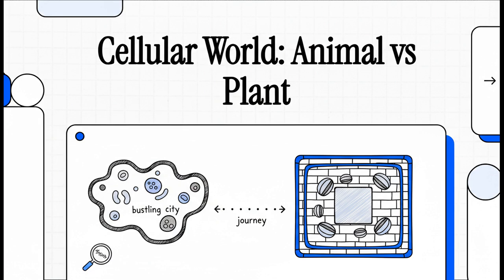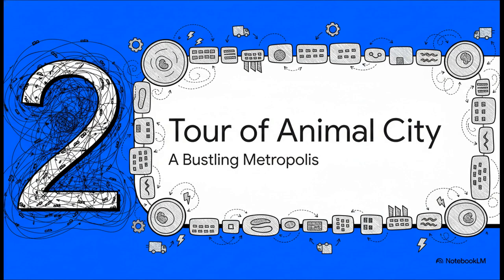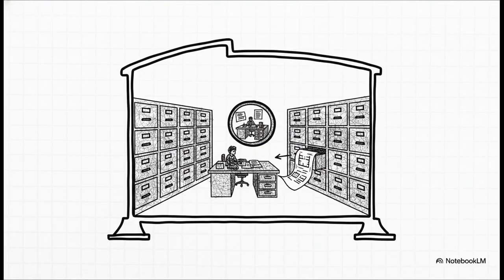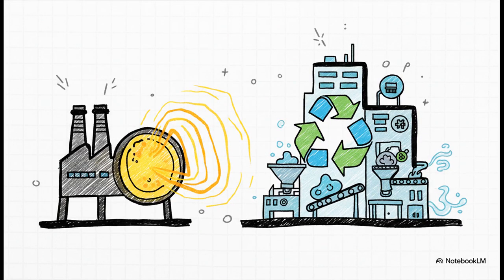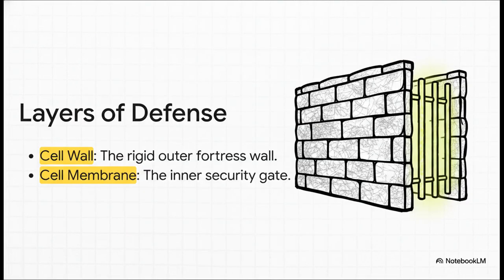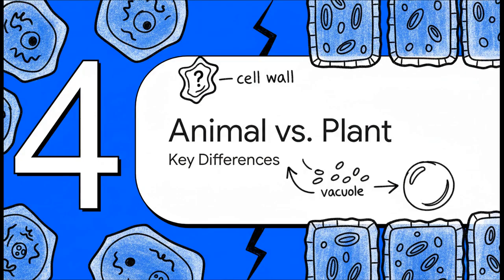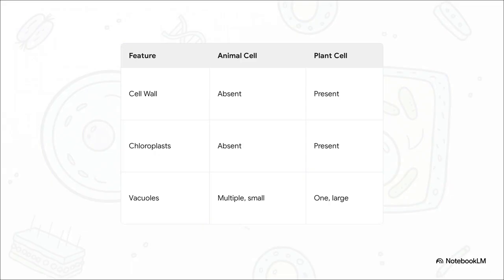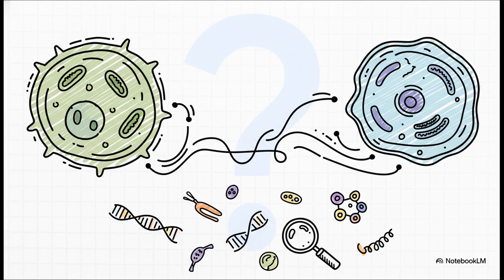Cell & Cell Organelles | Chapter 1 | Topic: Structure of Animal & Plant Cell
We have started this series from chapter 1 and we will complete the 1st chapter step by step and will towards chapter 2nd and the same process will be carried on. We will complete the whole biology book like this. Join me in this journey and learn biology easily through 3D visuals and infographic videos, I hope its helpful. Lets learn together.
Todays topic is Structure of animal & plant cell. what are the main similarities & what are the main differences between animal & plant cell. we will explain it one by one. if you have any issue or concern regarding the topic feel free to reach out and comment down your problem.I'll be happy to help you.